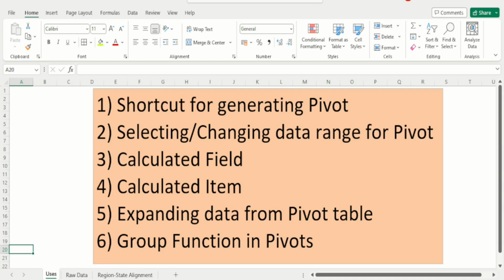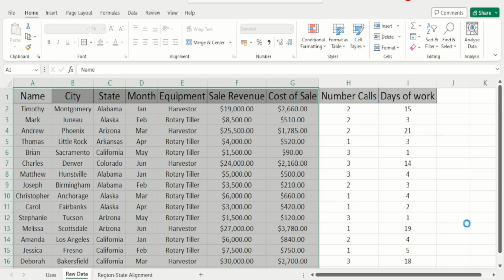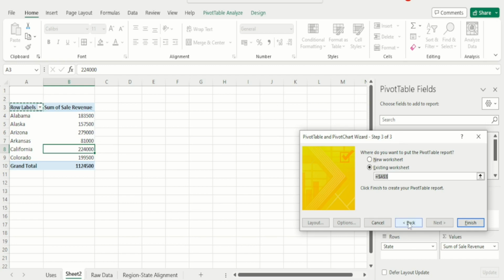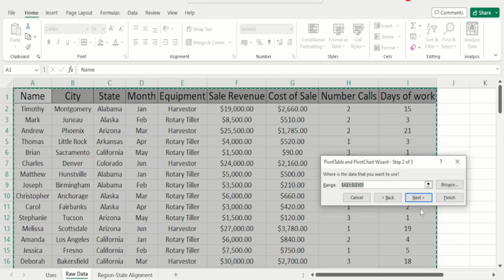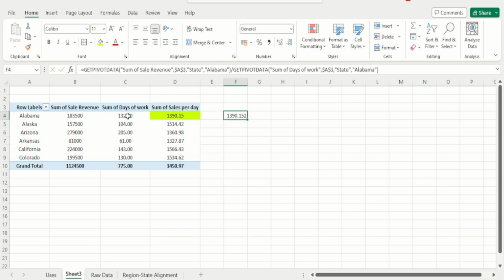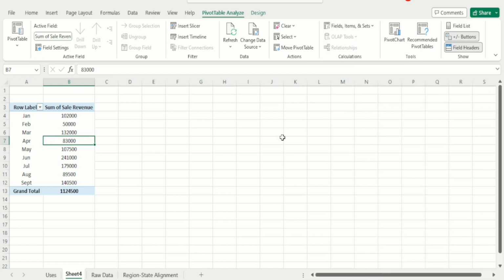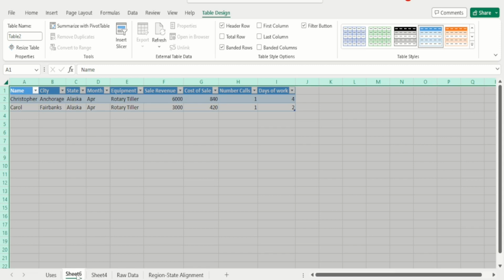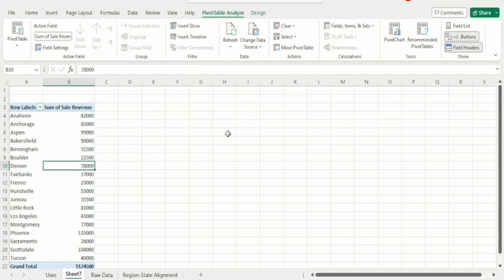Easy Primer to Excel Pivot - II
This video is a continuation of the previous video on Excel Pivot primer. In this video the following topics are covered -
1) Shortcut to creating a pivot
2) Setting/Modifying pivot ranges
3) Calculating field
4) Calculating Item
5) Expanding data from Pivot Table
6) Grouping data from Pivots
7) Reducing file size